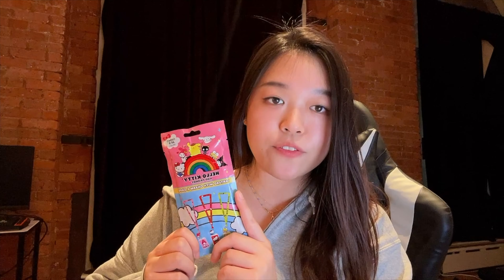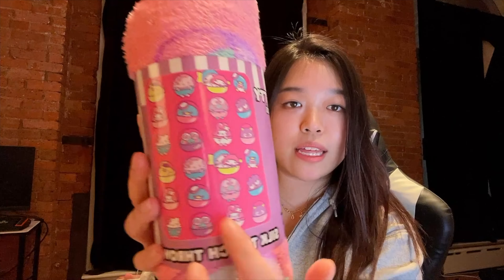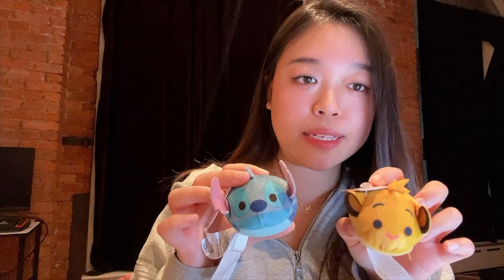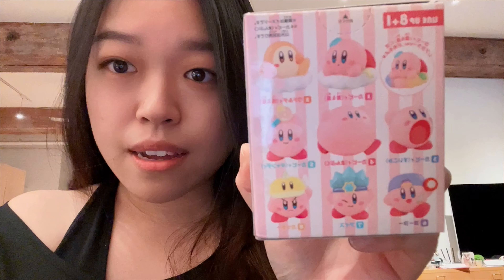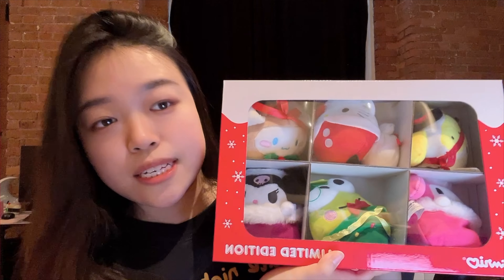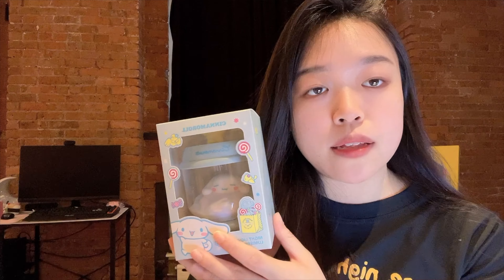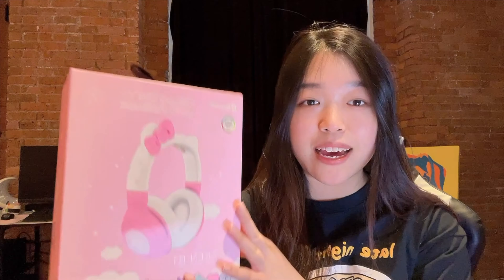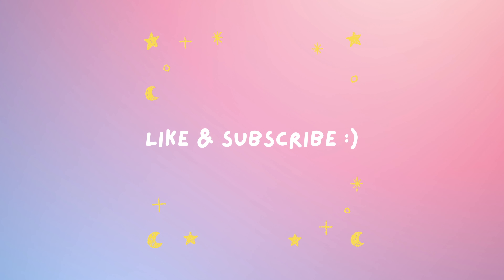HUGE SANRIO HAUL- LIMITED EDITION ITEM, only 1000 pieces available? ♡ Sanrio store, 5 below, MINISO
Happy Holidays! I'm back with a huge haul of all things Sanrio! I got the items from Five Below, Miniso and the Sanrio official store. Five Below and Miniso have been having A LOT of really nice Sanrio stuff and they are super affordable, I highly recommend Sanrio fans to check them out! For the items in this haul that are blind bags/boxes, I will be unboxing them over on my Youtube shorts so watch out for them- for those that I have already unboxed, you can find the shorts here:

Love, N ☾